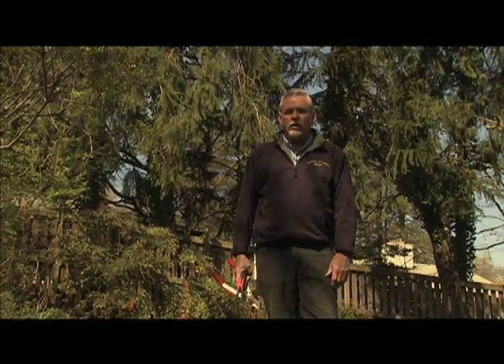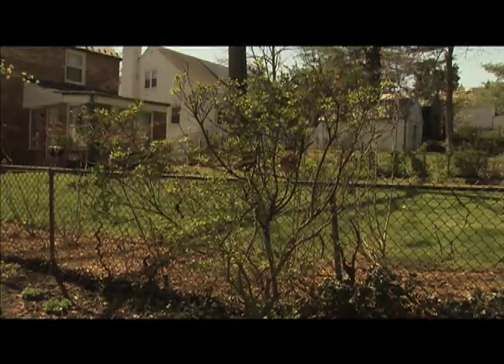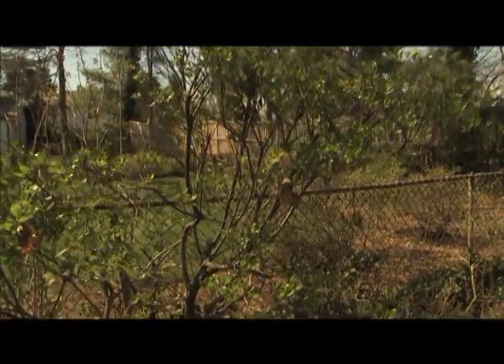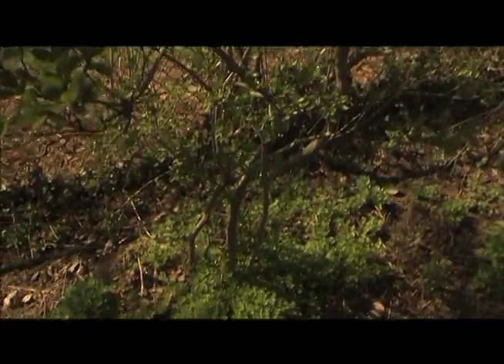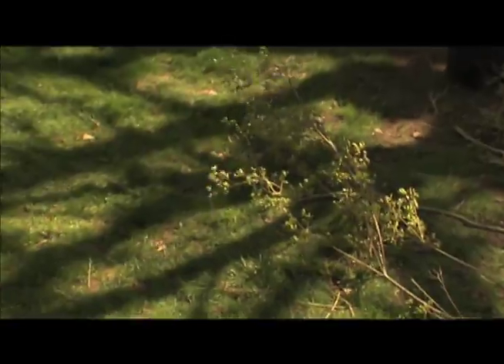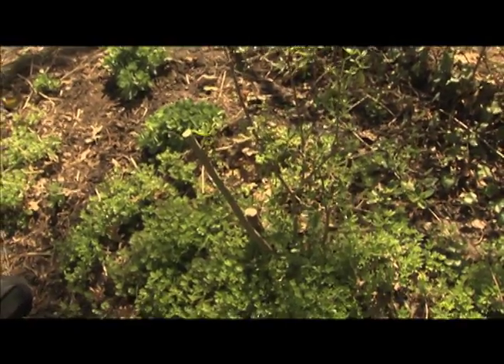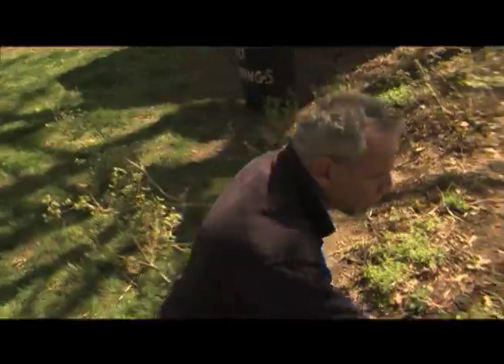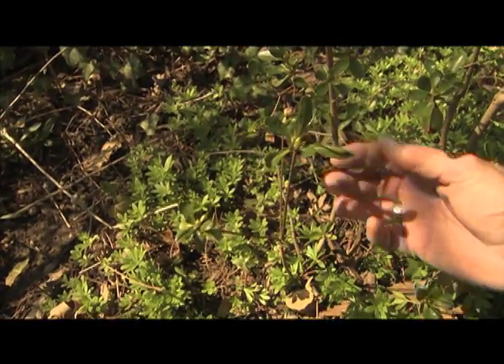Radical Rejuvenation of Old Azaleas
Phil Normandy shows how to severely prune an overgrown azalea in order to stimulate new growth on lower branches